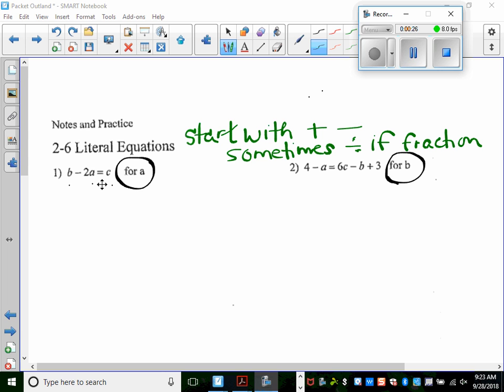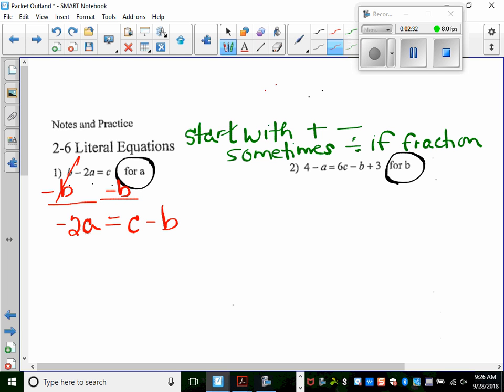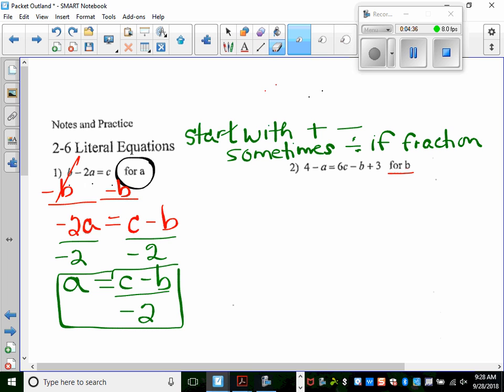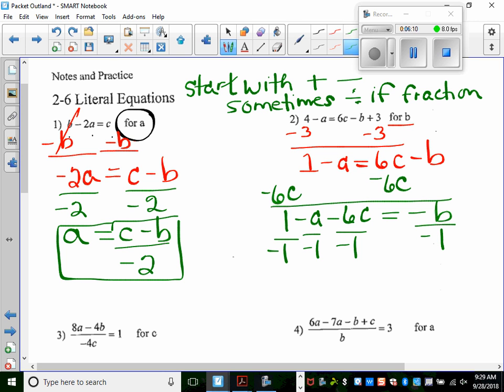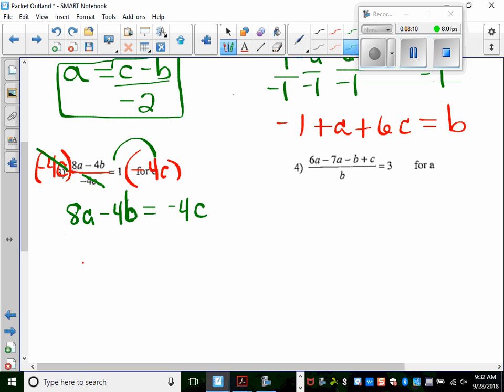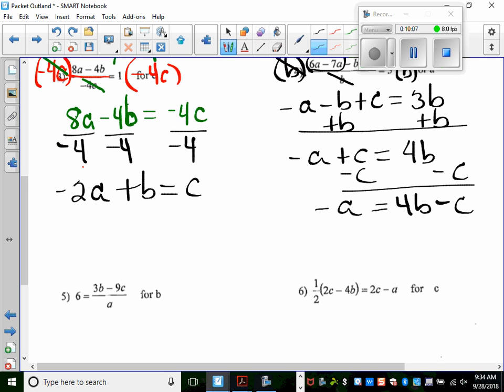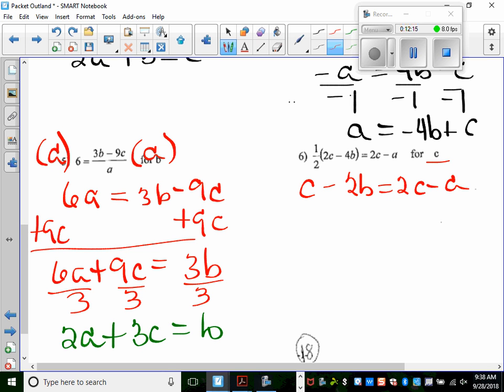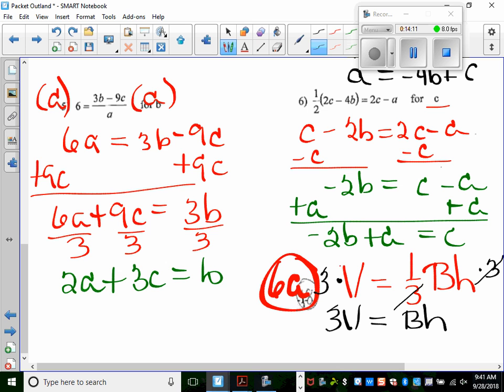September28 Literal Equations Sept 28 and Oct 1